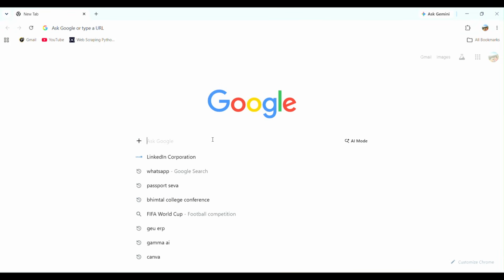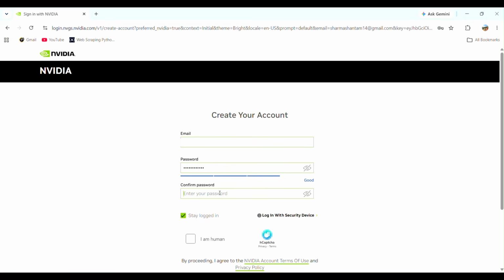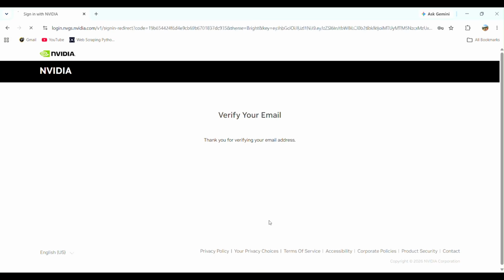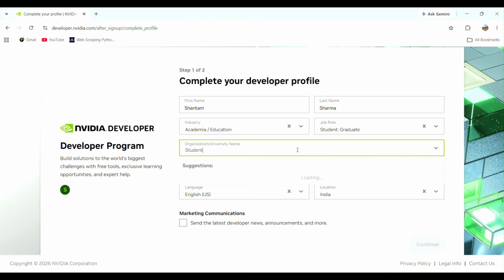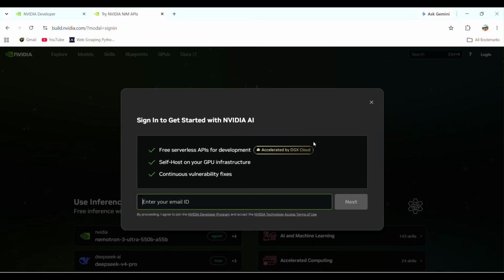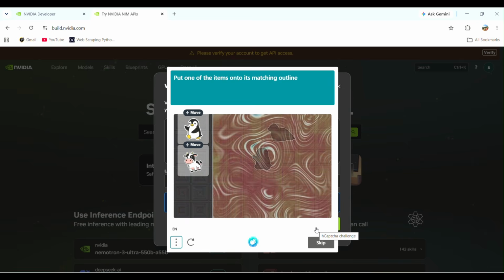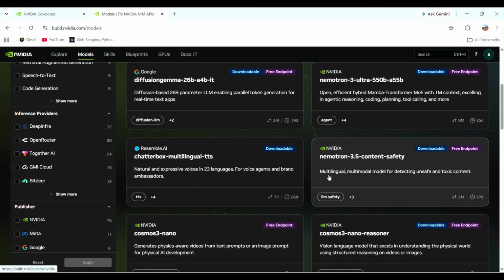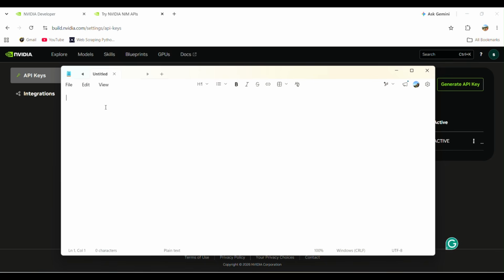How to Get NVIDIA API Key (FREE) | Complete Step-by-Step Setup Guide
If you're planning to build AI applications using NVIDIA's AI ecosystem, the first step is generating your NVIDIA API Key.

In this beginner-friendly tutorial, you'll learn how to create your NVIDIA API Key from scratch and prepare your environment for upcoming AI projects.

In this video, you'll learn:

✅ How to create an NVIDIA Developer account

✅ How to access NVIDIA's AI platform

✅ How to generate your NVIDIA API Key

✅ Where to find and copy your API Key

✅ Best practices for keeping your API Key secure

This setup guide is a prerequisite for many of our upcoming tutorials on Agentic AI, AI Agents, RAG, LLM applications, and Generative AI development.

Whether you're a student, developer, or AI enthusiast, this guide will help you get started quickly and confidently.

🚀 Coming Soon on Data Mentor Hub

• AI Agent Projects

• RAG Applications

• LangChain Tutorials

• LangGraph Tutorials

• Multi-Agent Systems

• End-to-End AI Projects

Data Mentor Hub

From Classroom to Corporate Data Careers